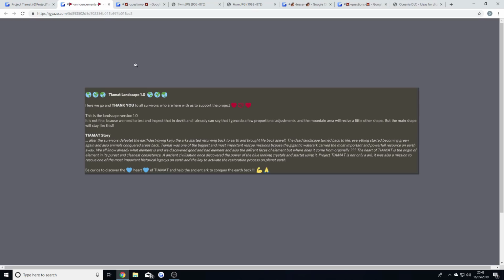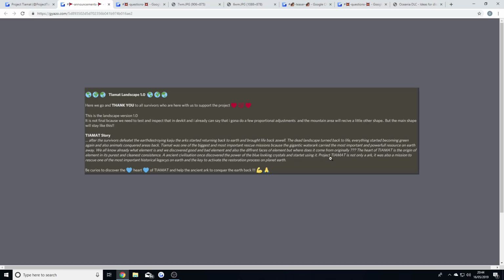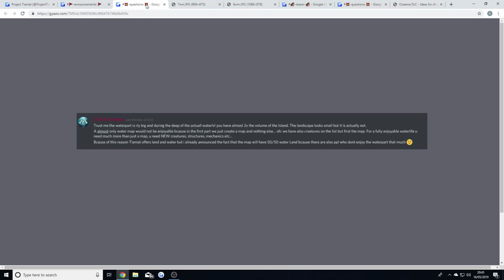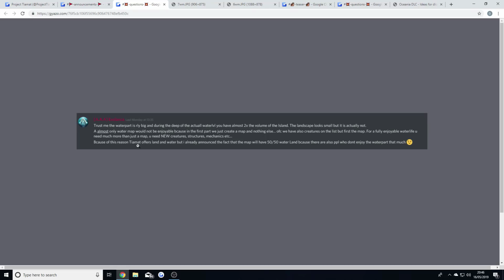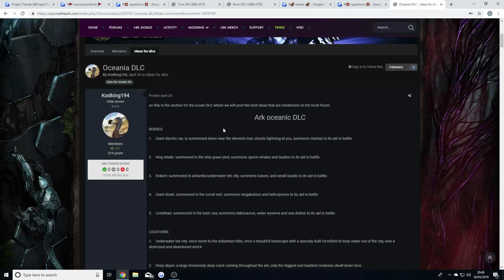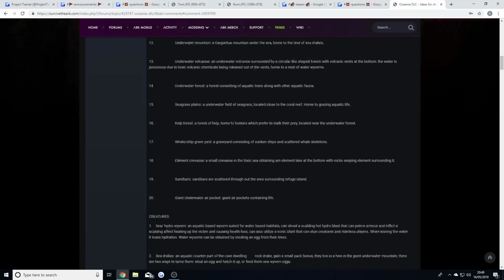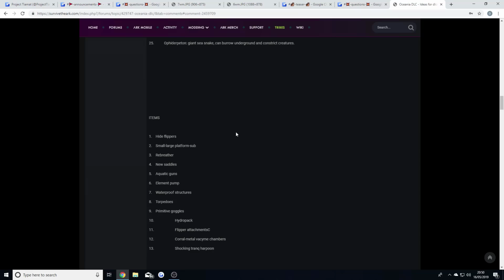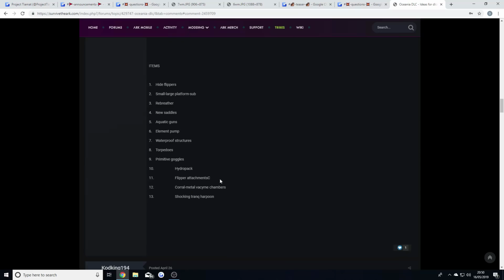ARK *NEW* UNDERWATER MAP! - IT'S COMING!🐳 (HUGE INFORMATION)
Today's video is another Ark Survival Evolved video and we are talking about the new Underwater map that is coming to the game soon!

GO FOLLOW THEM ON TWITTER!

Music about Joakim Karud -

Title: ARK *NEW* UNDERWATER MAP! - IT'S COMING!🐳 (HUGE INFORMATION)

Other Names -

ARK UPDATE
ARK DLC
ARK NEW DLC